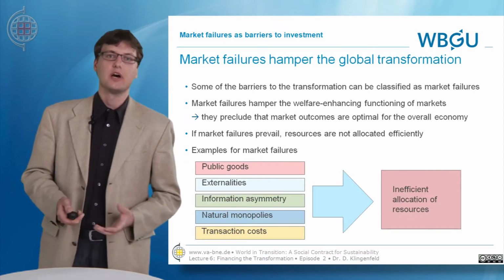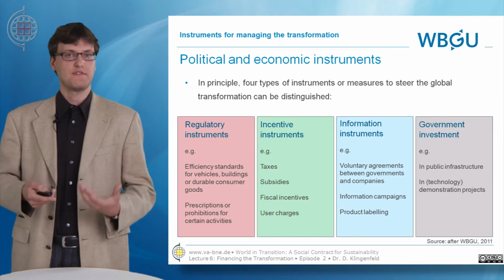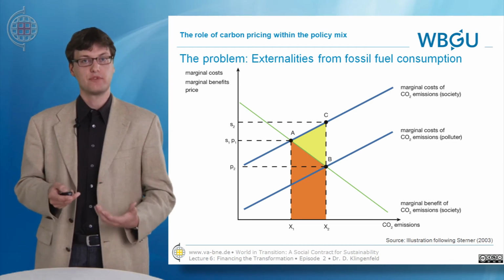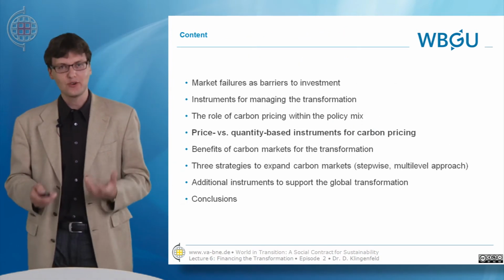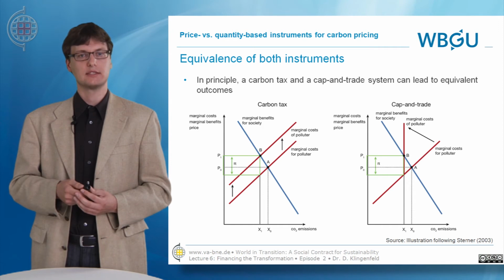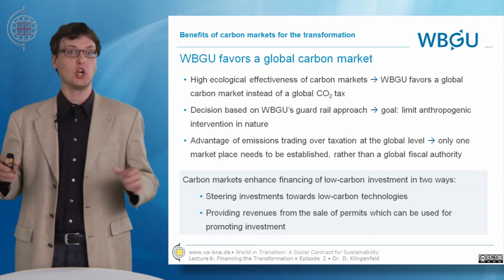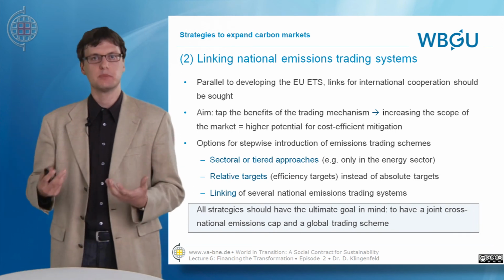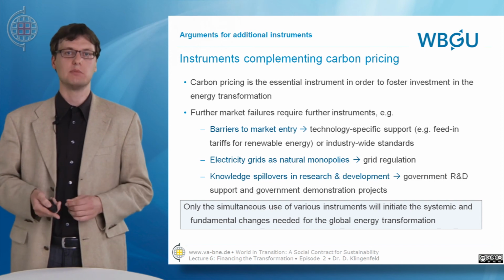WBGU - World in Transition - L06E02 - Dr. Daniel Klingenfeld